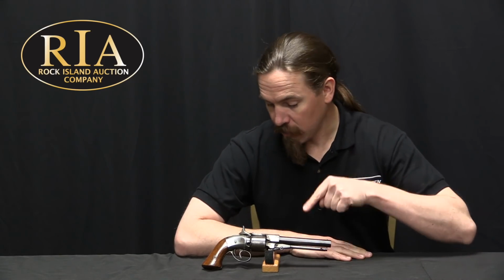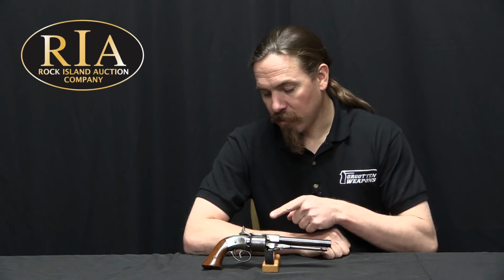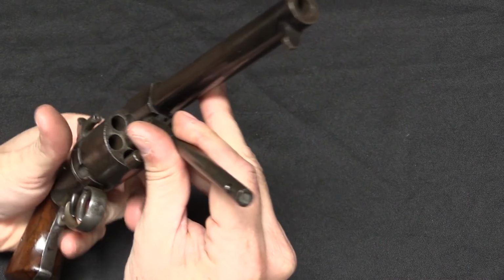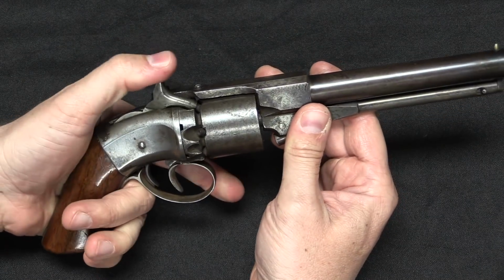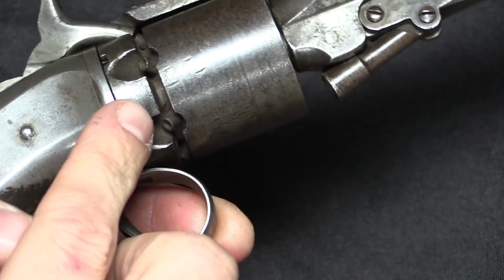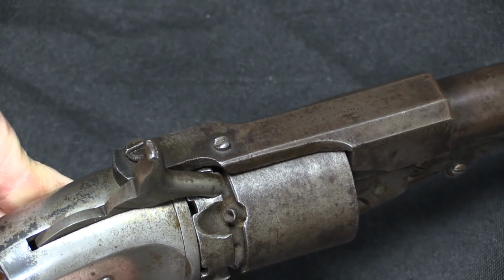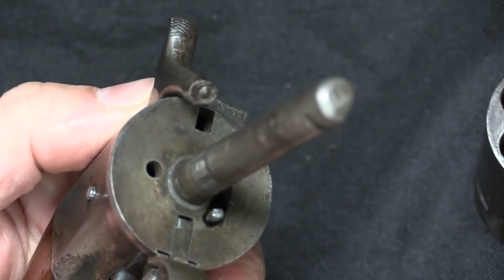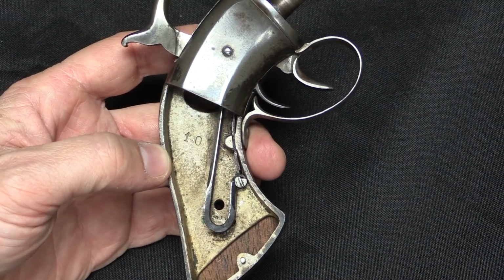Springfield Arms Double Trigger Navy Revolver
The Springfield Arms Company existed only for a brief period in 1850 and 1851, making revolvers designed by its chief engineer, James Warner, before being driven out of business by Colt patent lawyers. During that time, Springfield (no relation to the arsenal) made a variety of models in .28, .31, and .36 caliber and with a variety of barrel lengths and other features (including a well-designed safety notch to allow the guns to be carried fully loaded safely). In an attempt to avoid patent infringement, Warner separated the cylinder rotation and firing mechanisms into two different triggers on some models, including this Navy pattern example. The front trigger would rotate and lock the cylinder, and then it would trip the rear trigger which released the sear and fired the gun.